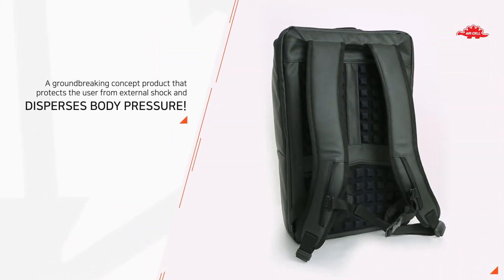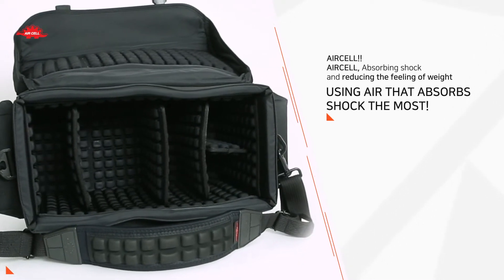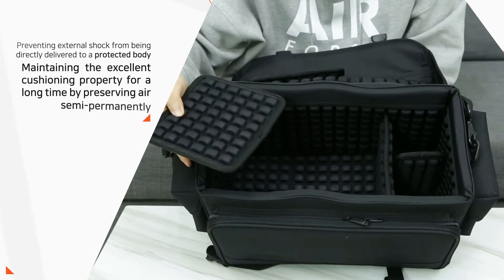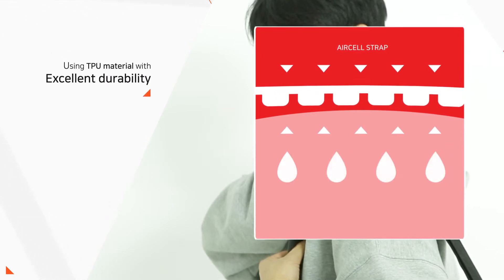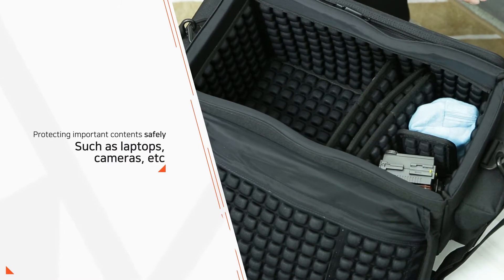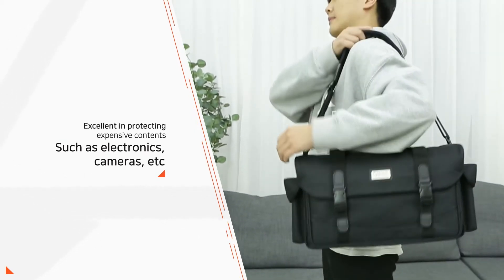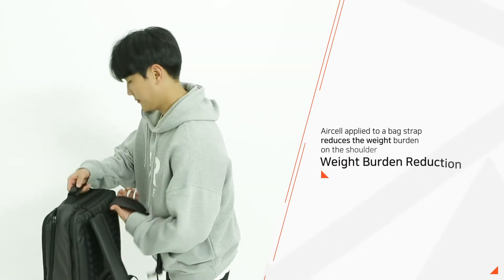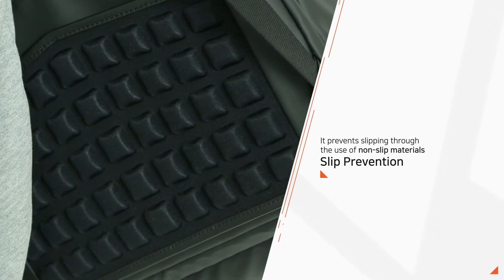LC Corporation Co., Ltd. Straps and Pads 엘씨코퍼레이션 제품 홍보 가방끈